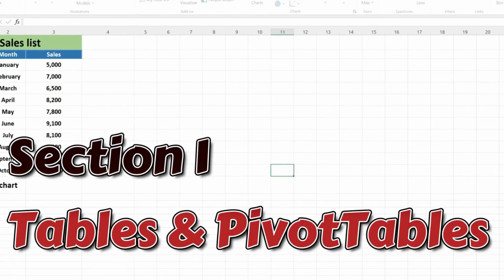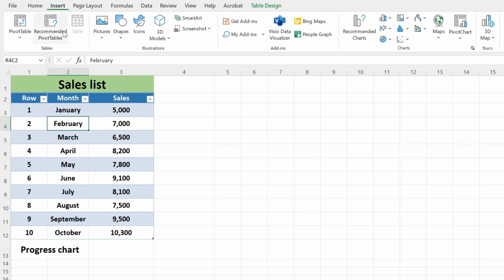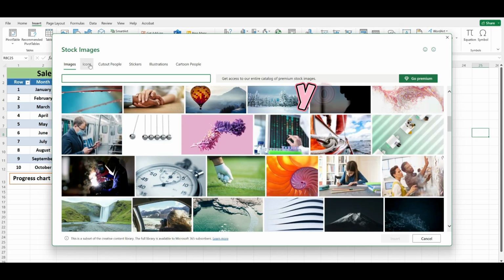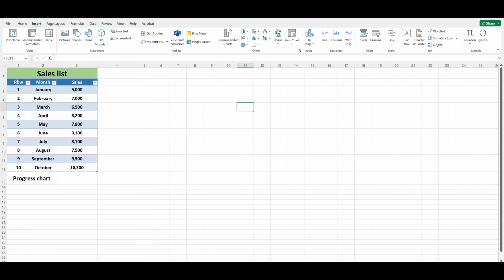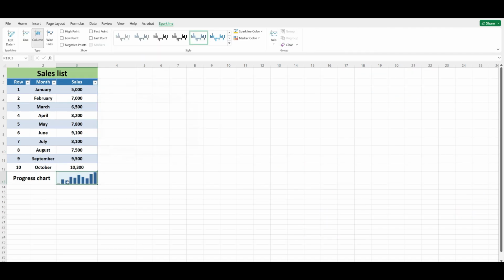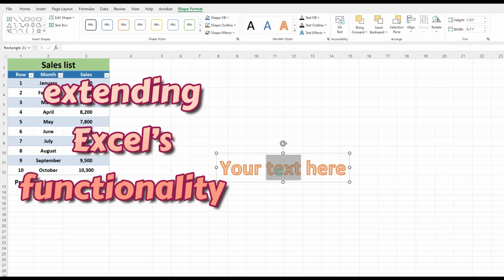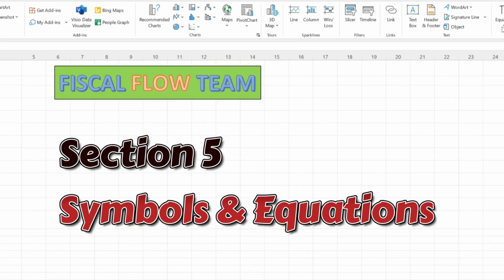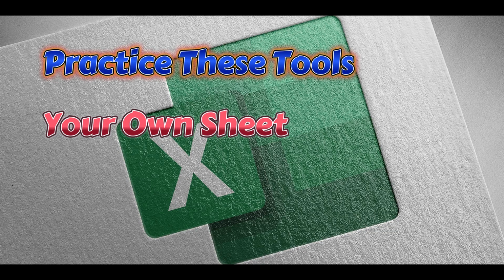INSERT TAB EXPLAINED! | Unlock Excel's Visual Superpowers | FULL Tutorial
Master the Insert Tab in Excel like a pro!
In this step-by-step tutorial, we break down every tool in the Insert tab including Tables, PivotTables, Charts, SmartArt, Sparklines, and more.
Whether you're a beginner or looking to refresh your skills, this detailed guide is packed with tips and examples to level up your Excel game.
Timestamps:
00:00 – Intro
00:38 – Tables & PivotTables
01:24 – Illustrations
01:53 – Charts & Sparklines
02:31 – Text Tools, Links, Add-ins
03:12 – Symbols & Equations